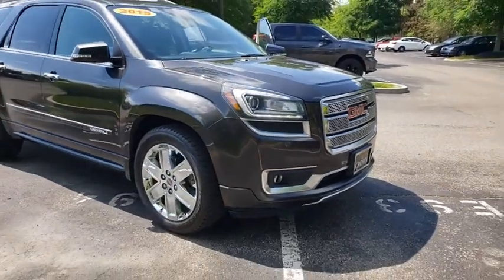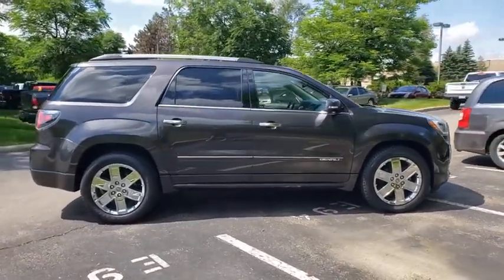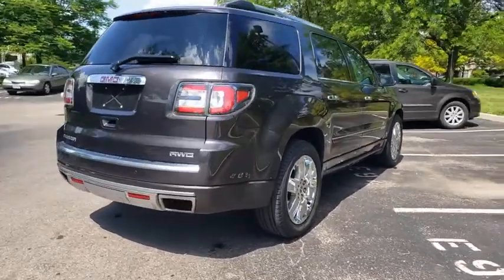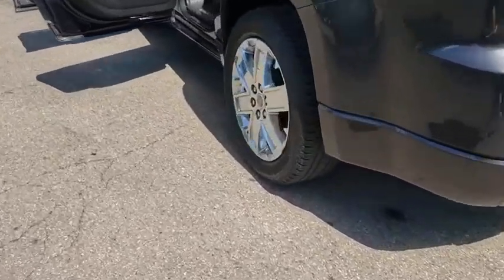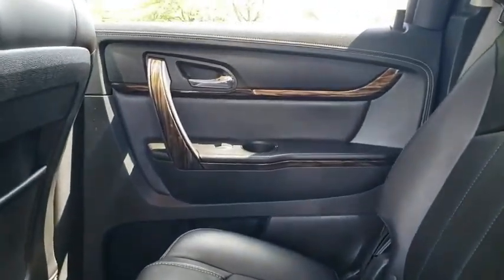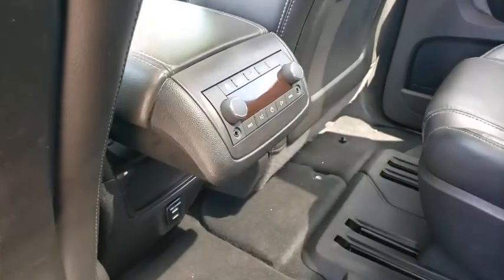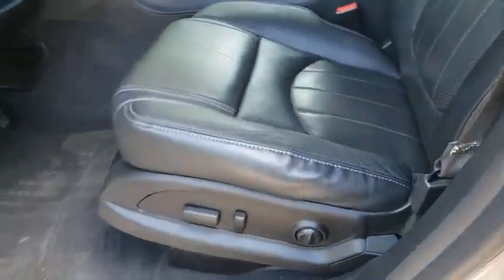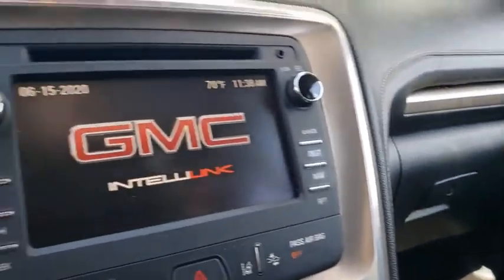2015 GMC Acadia Dublin, Columbus, Delaware, Powell, Westerville, OH FJ350934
Used 2015 GMC Acadia available in Dublin, Ohio at Crown Kia of Dublin. Servicing the Columbus, Delaware, Powell, Westerville, OH area.

CARFAX One-Owner. Priced below KBB Fair Purchase Price! Clean CARFAX. **BLUETOOTH** **BACK UP CAMERA** **LEATHER INTERIOR** **POWER SUNROOF/MOONROOF** **ALLOY WHEELS** **POWER DRIVERS SEAT** **BLIND SPOT DETECTION** **NAVIGATION** 2-Position Memory For Drivers Seat Adjuster 8-Way Power Driver Seat 8-Way Power Passenger Seat Adjuster Blind Spot Sensor Body-Color Moldings w/Chrome Insert Bose Premium 10-Speaker Audio System Denali Specific Acoustic Insulation Package Denali Specific Body-Color Rocker Molding Denali Specific Bright Side Rails Luggage Rack Denali Specific Dual Flow Through Fascia Exhaust Denali Specific Front Fascia Denali Specific Illuminated Sill Plate Dual SkyScape 2-Panel Power Sunroof Exterior Parking Camera Rear Forward Collision Alert & Lane Departure Warning Head-Up Display Heated & Cooled Front Seats Heated Leather Wrapped Steering Wheel Heated Power-Adjustable Outside Mirrors Heavy-Duty Cooling System High-Intenstity Discharge Projector Low Beam Headlamps Inside Rear-View Auto-Dimming Mirror Leather-Wrapped Steering Wheel w/Wood Trim Navigation System Power moonroof Power Rear Liftgate Body Power Tilt & Telescopic Steering Column Power Windows w/Driver Express-Up & -Down Preferred Equipment Group 5SA Premium Carpeted Front 2nd & 3rd Row Floor Mats Rear Audio System Controls Rear Cargo Area Audio System Controls Rear Parking Sensors Remote Vehicle Start Side Blind Zone Alert & Rear Cross Traffic Alert Steering Wheel Mounted Audio Controls Technology Package Trailer Hitch Trailering Equipment Tri-Zone Automatic Climate Control Universal Home Remote Variable Effort Power Steering Wheels: 20 x 7.5 Chrome-Clad Aluminum (4).